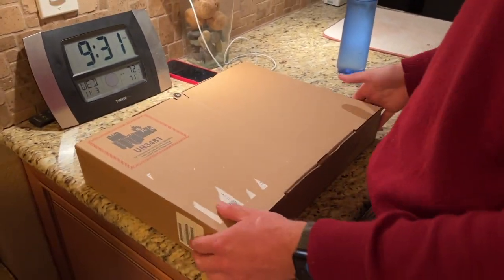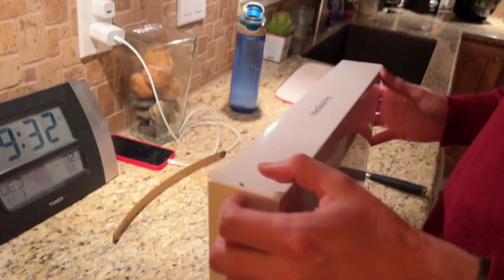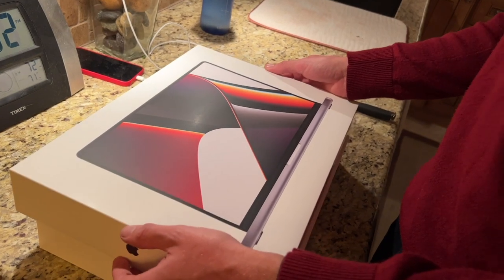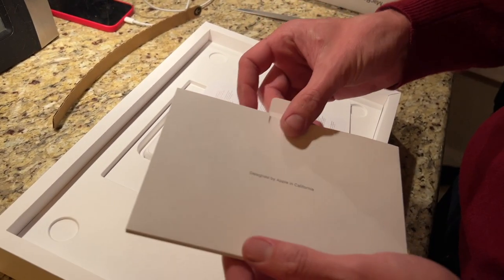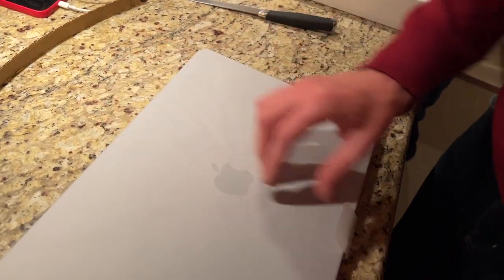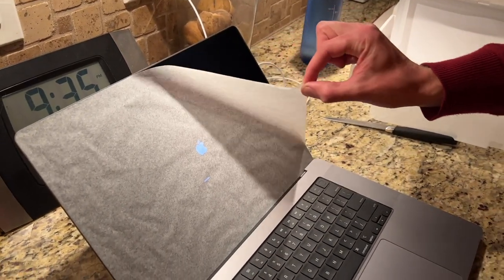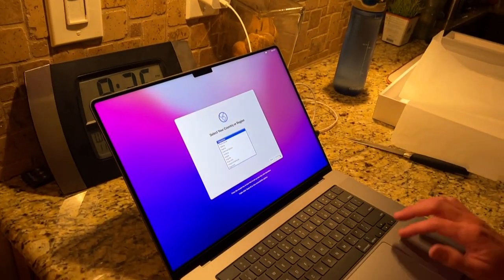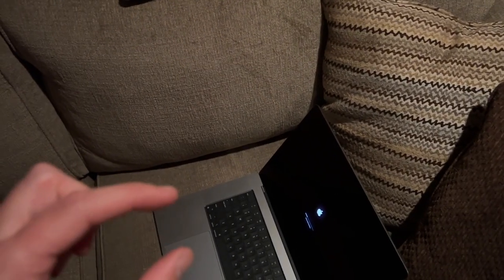THE NEW MACBOOK PRO 11/3/21 - Day 3,983